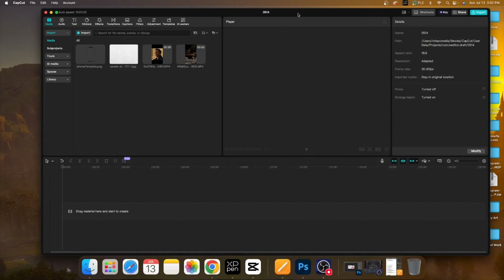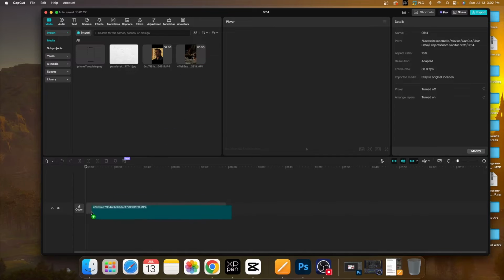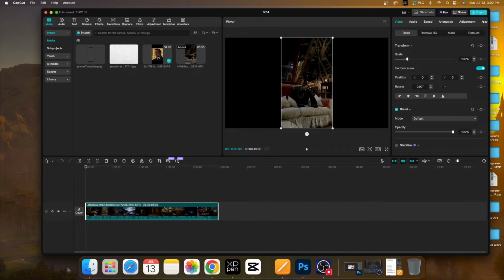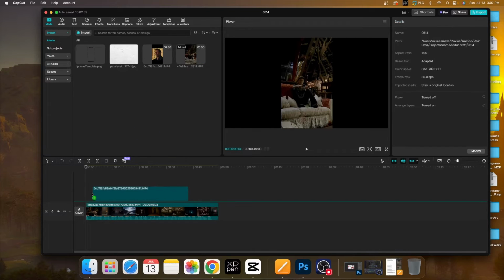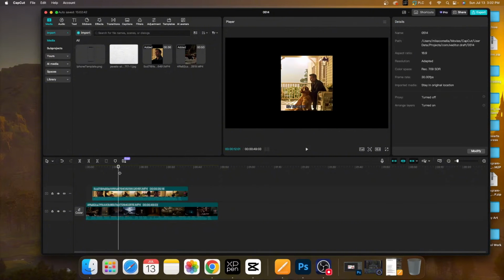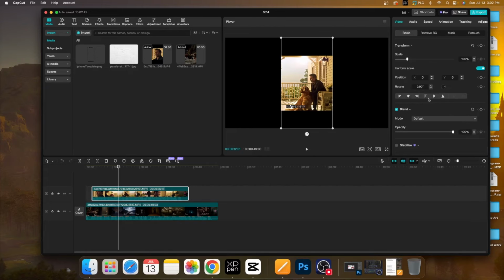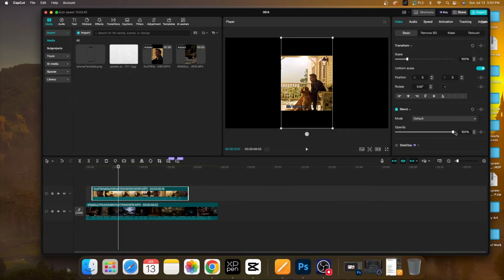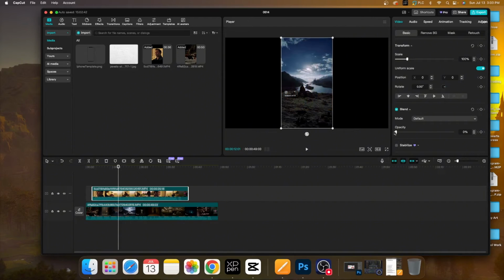How to Change the Opacity of a Video In CapCut on PC - Step by Step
In this video we show you How to Change the Opacity of a Video In CapCut on PC . Its really simple to do in capcut and only takes one step. Its a good way to have 2 videos be seen that are on top of each other. We show you an easy way to do it and a simple use behind it!